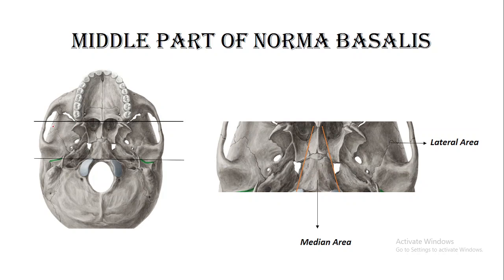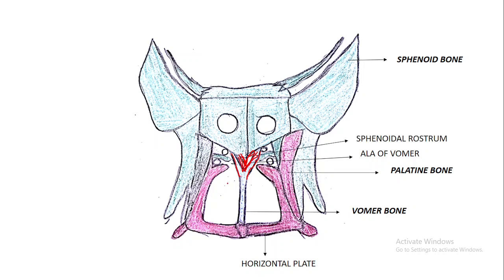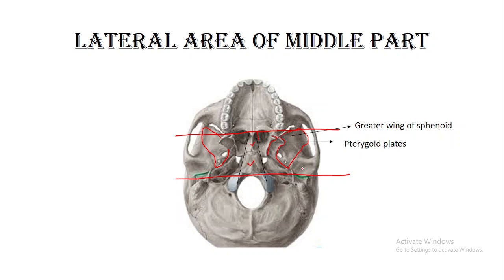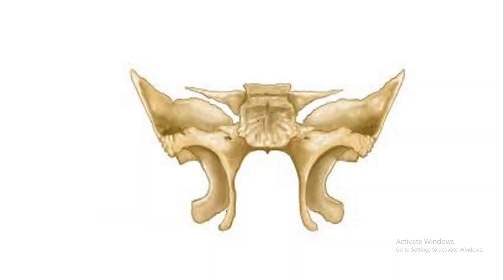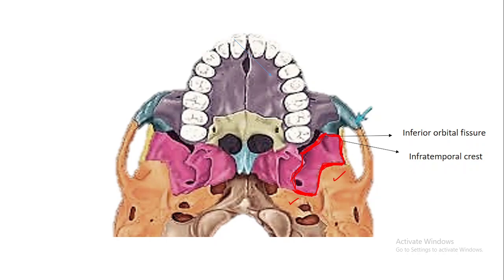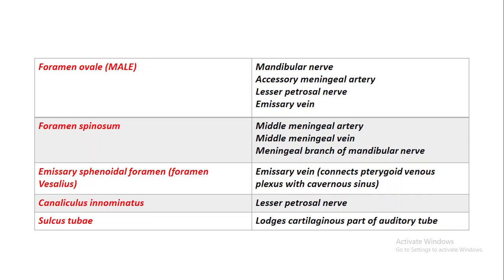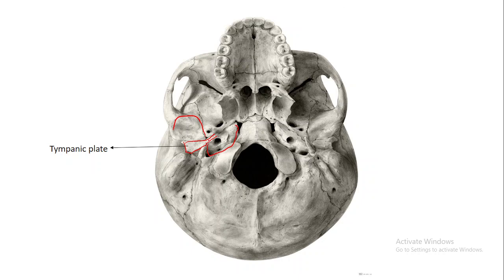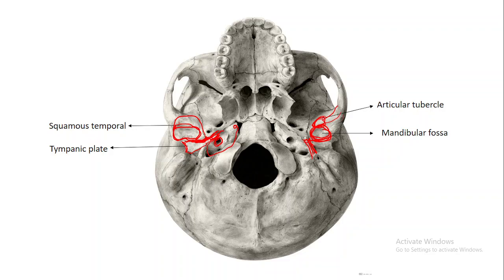middle part of norma basalis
complicated anatomy of norma basalis has made simple with the help of diagrams and pictures.